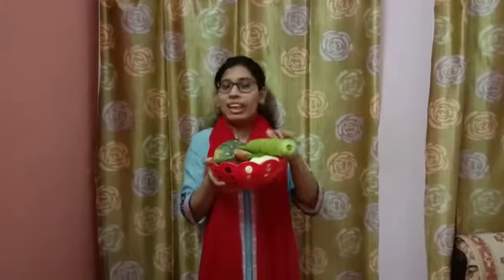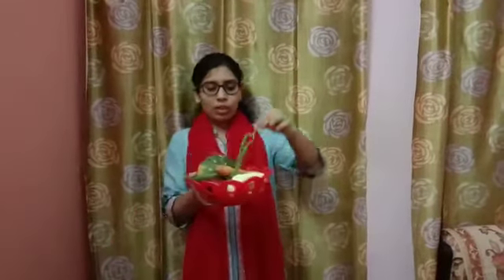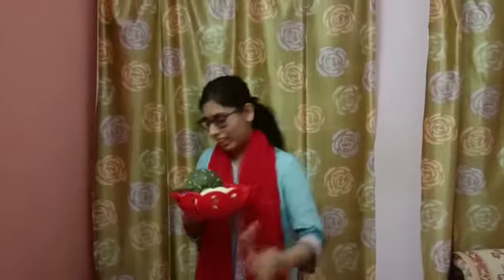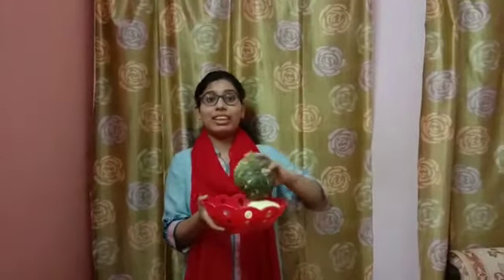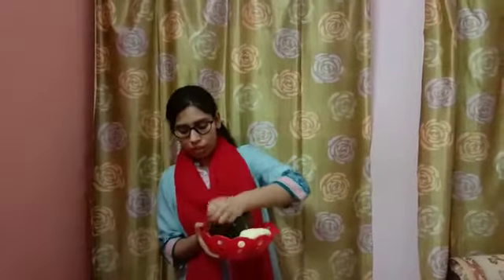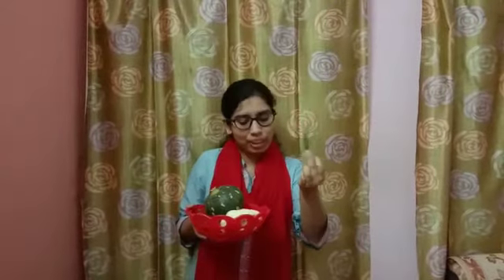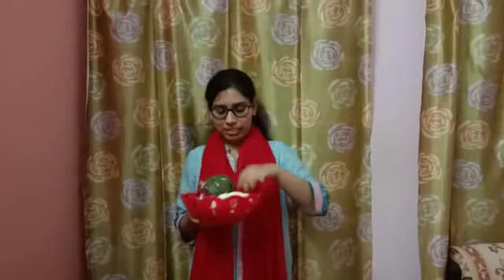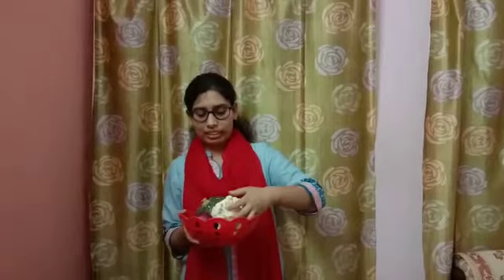Tender Hearts School | KG II Science- Vegetables Part 2